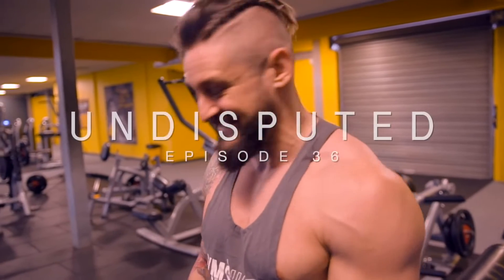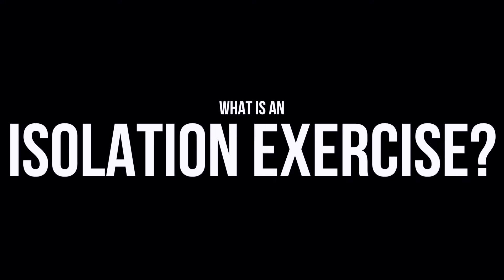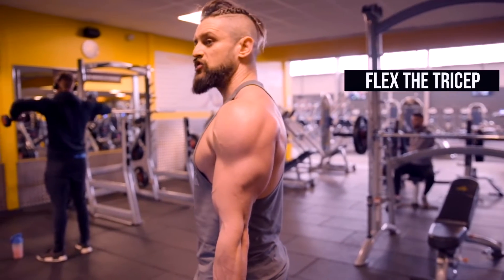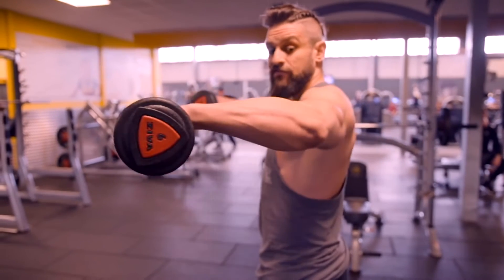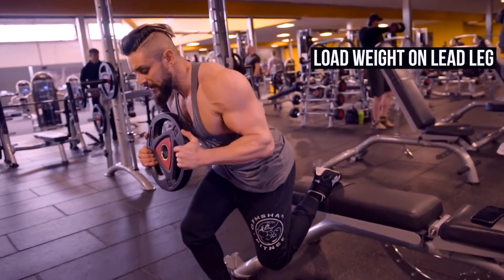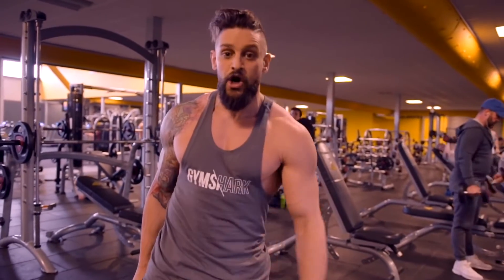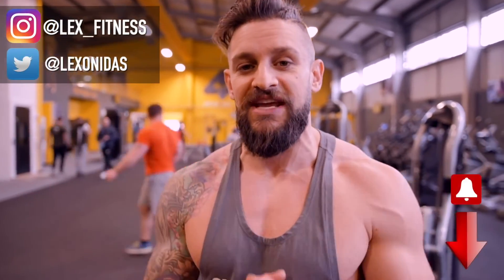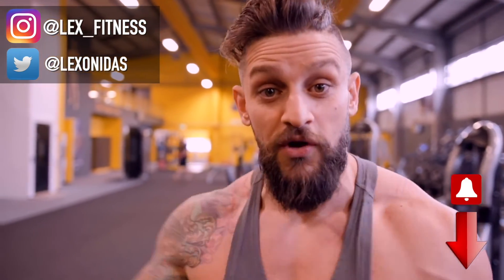COMPLETE MUSCLE ISOLATION! Top Exercises & Mistakes Explained1080p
Lixson fitness,
gym workout,
Badri fitness,
Girls gym status,
gym motivation,
gym status,
gym attitude status,
gym attitude,
a gym workout,
bodybuilding motivation,
bodybuilding status,
bodybuilding song,
bodybuilding competition,
bodybuilding workout,
bodybuilding motivation songs,
bodybuilding tiktok,
fitness journey,
fitness motivation,
fitness dance,
fitness workout,
bodybuilding status for whatsapp,
bodybuilding status song,
bodybuilding status tamil,
bodybuilding status video,
bodybuilding status hindi,
bodybuilding status full screen

Or Leave us a Personal Message Here and We Will Remove Your Material Right Away. Please do not opt for a youtube strike.